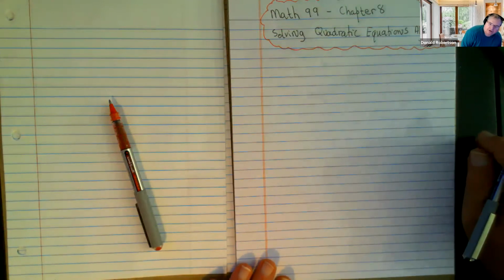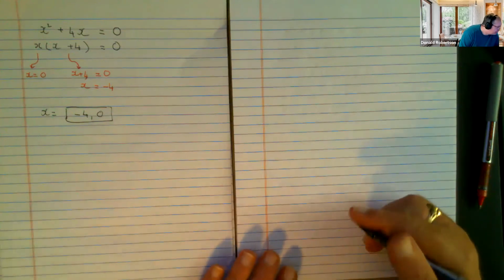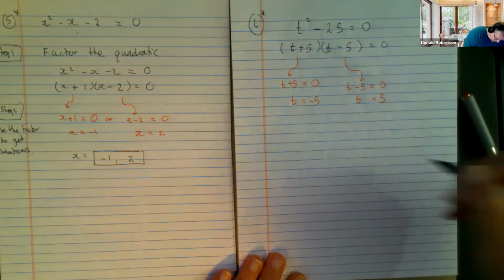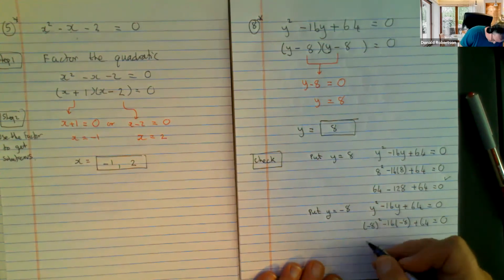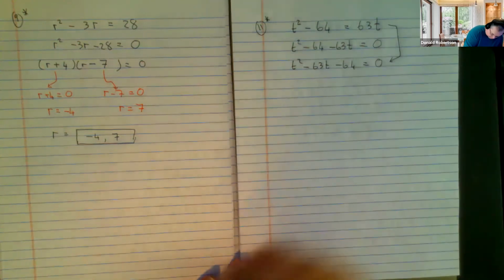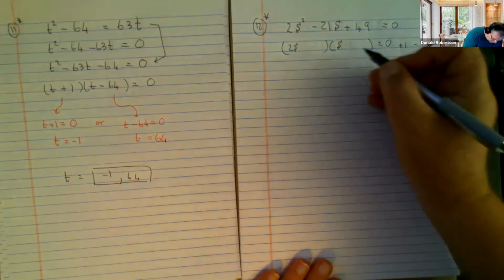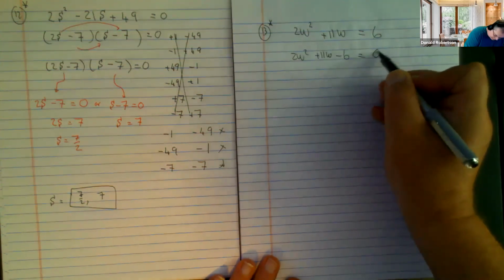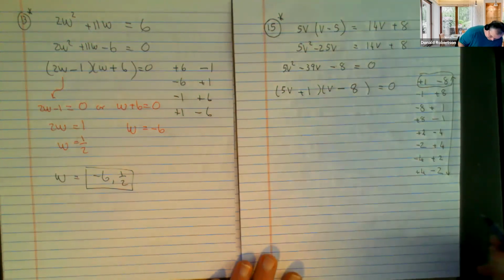Math 99 Chapter 8 Solving Quadratic Equations Algebraically